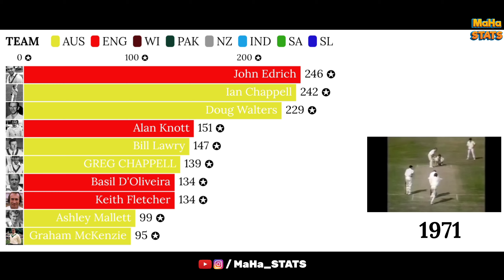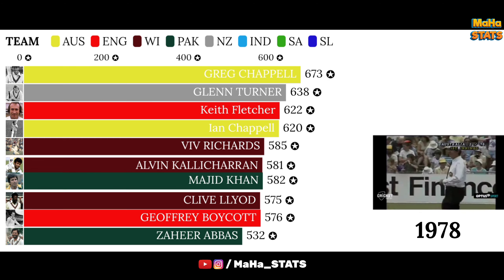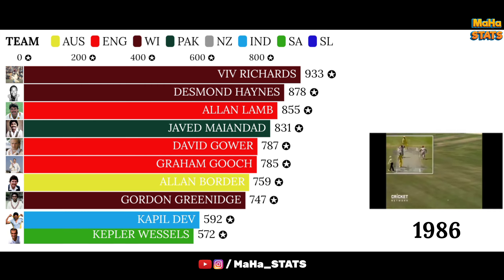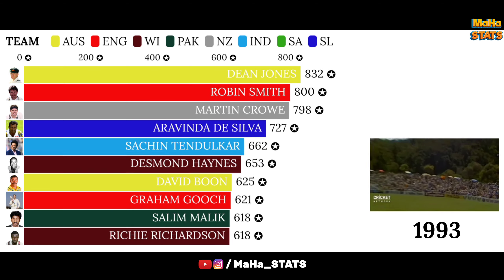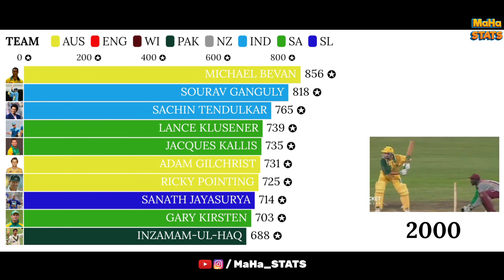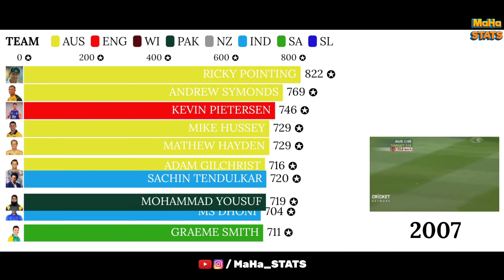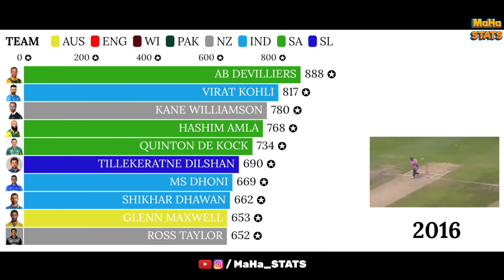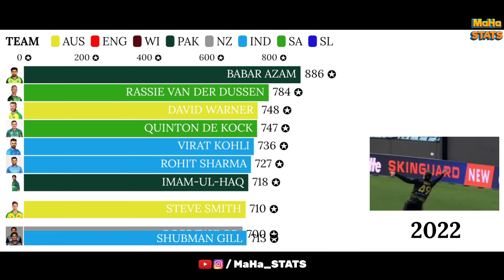Yearwise Top 10 ICC Men's ODI Batsmen Ranking (1971-2023) || MaHa Stats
Hello My Stats,

This Video is about Yearwise Top 10 BATSMEN in ICC rankings ✨

Our Channel Is All About Movie and Cricket Stats, Collections and Suggestions 🙌

Collections Are Sometimes Not Accurate. It Varies Sometimes ⚠️

We Try Our Best To Give The Best Viewing Experience 😉

Racing Bar Graphs : Flourish Website

Keywords For Finding You 😁